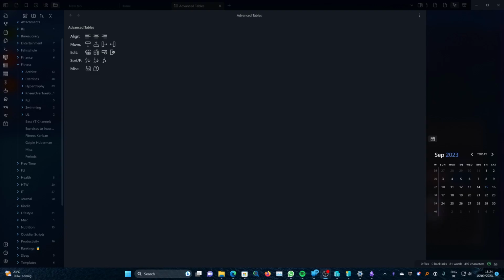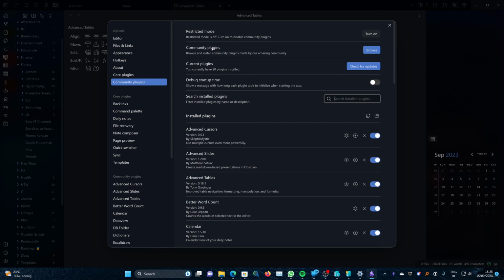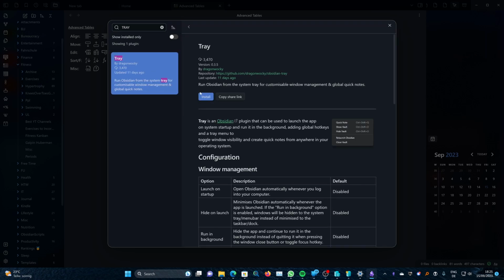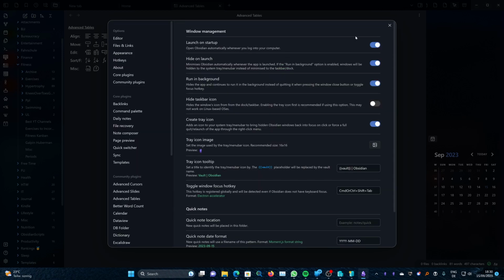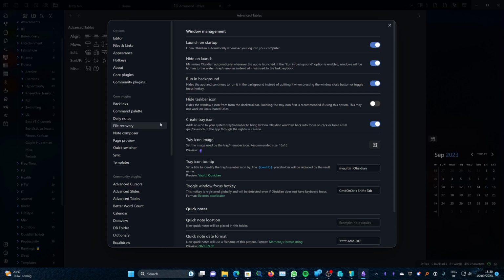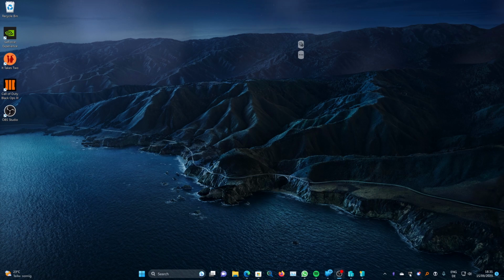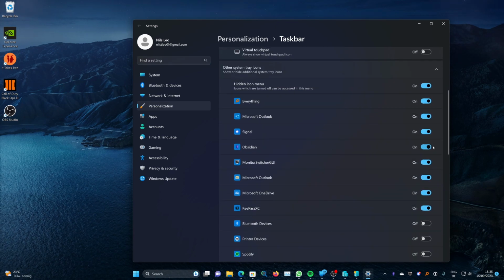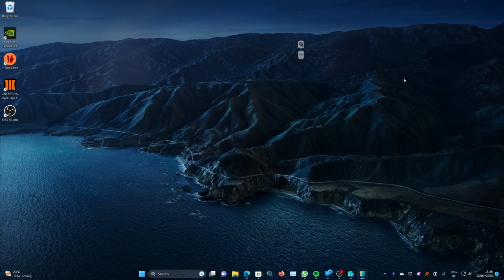Run OBSIDIAN on Startup, Minimize To Tray, and run in Background Mode using this Plugin (2023)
🎮 **Welcome to Low Level Geek!** 🎮

In today's video, we're diving into a plugin called Obsidian Tray. We'll walk you through **how to install and configure** this useful plugin

👇 **Timestamps** 👇
0:00 - Demo
0:38 - Installation
1:42 - Configuration

🛠️ **Tools & Software Mentioned**:

- Windows

We're always looking to cover topics that interest you!